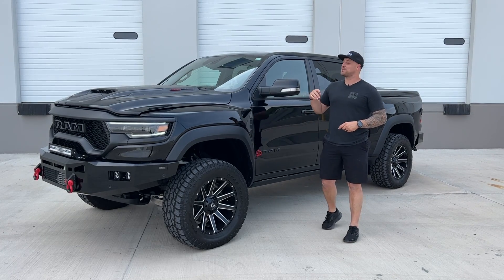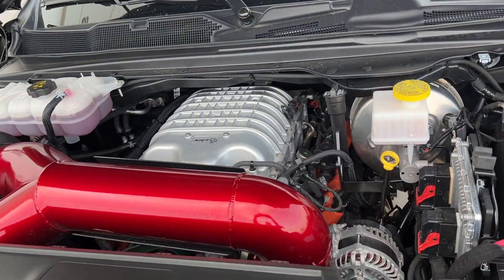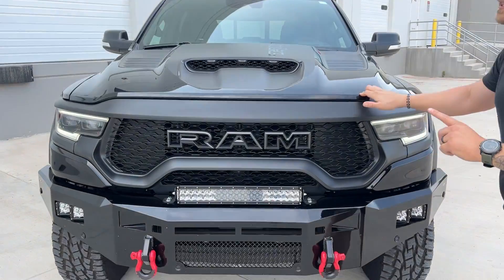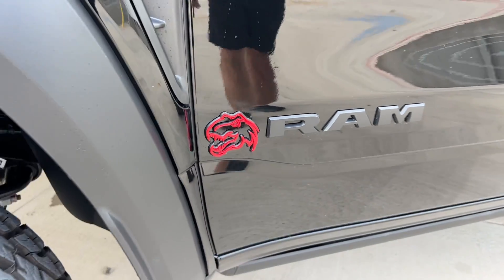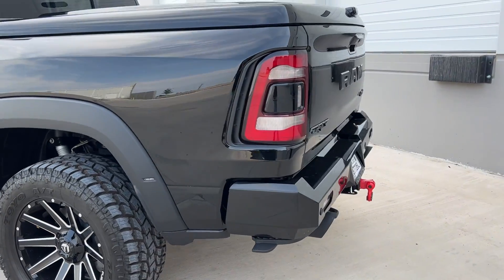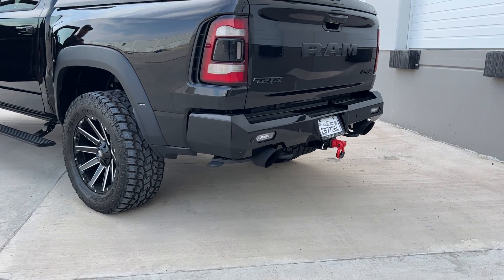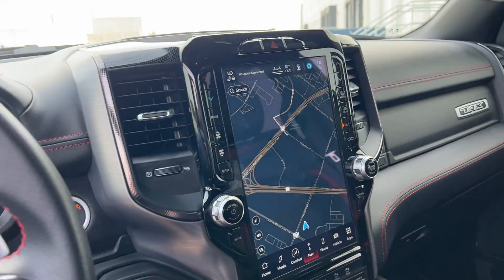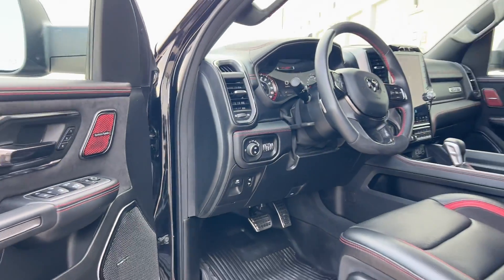1,000 HP 2022 TRX!!! COMPLETELY CUSTOMIZED 2022 RAM TRX! FOR SALE!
Check out this 2022 TRX with 1,000 HP available right now

Build List:

JMB Performance intake
Baileys High performance Headers, new plugs, new ECM
Full Exhaust straight pipes
High Flo cats
Fusion front and rear bumpers
Level Kit
Fuel wheels
Toyo tires